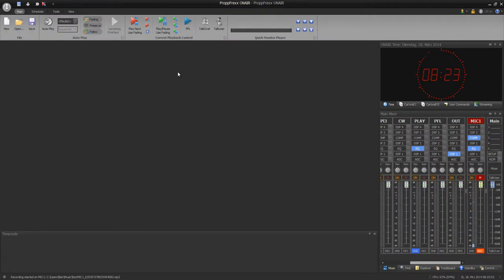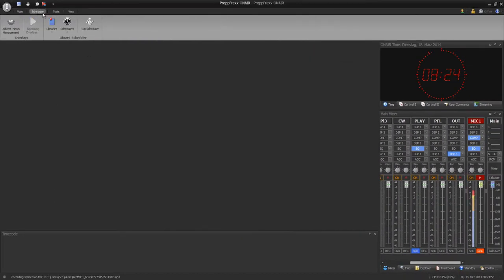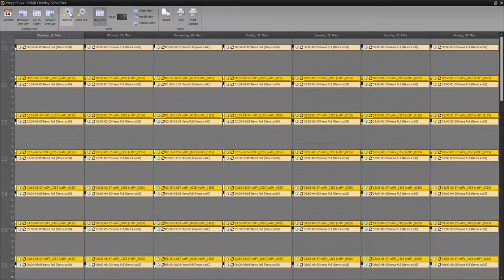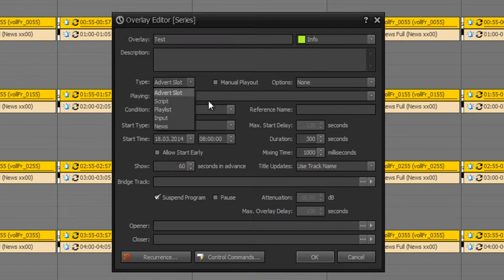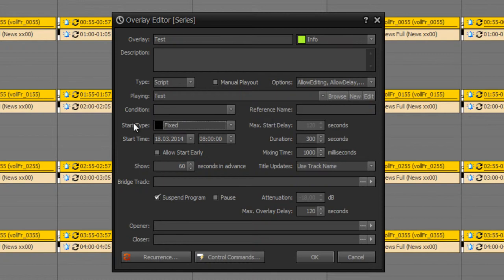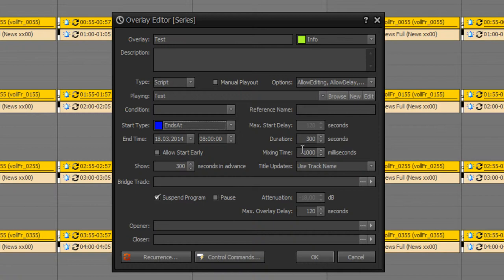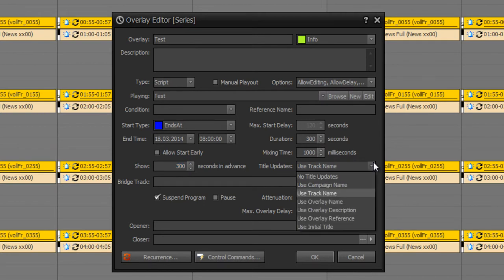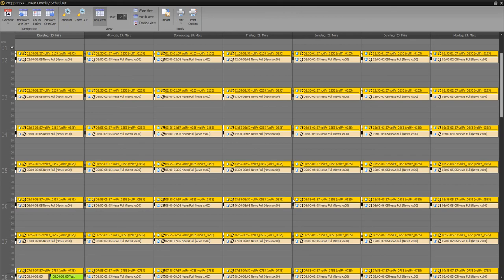Tutorial ProppFrexx On Air: Overlay Scheduler (english)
I show the usage of the overlay scheduler at ProppFrexx On Air.